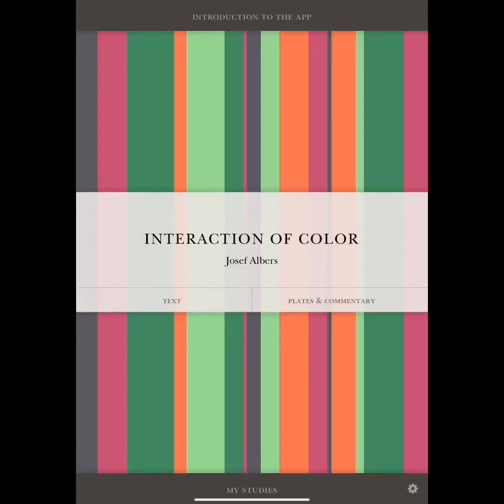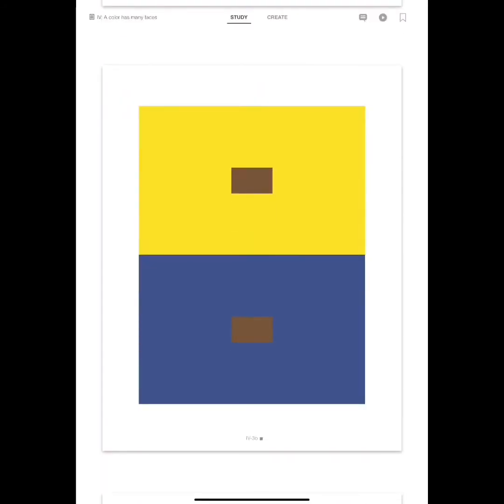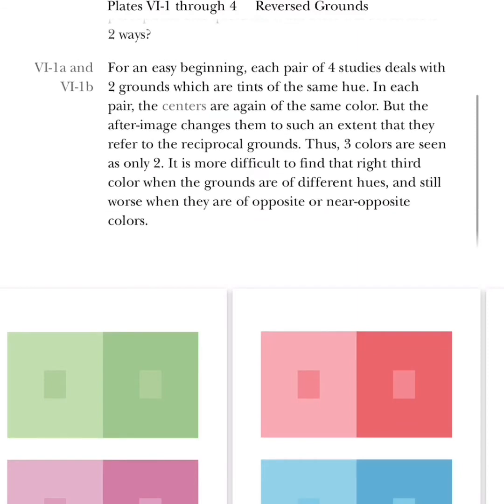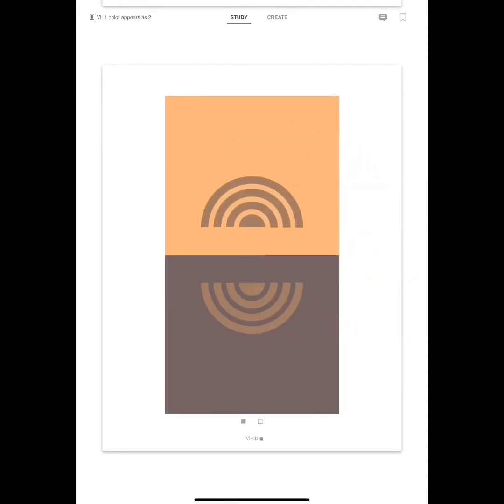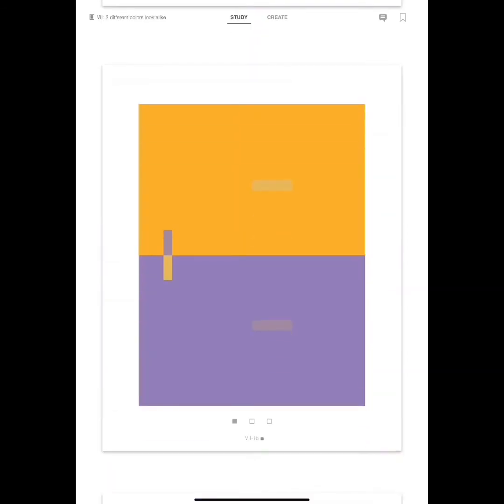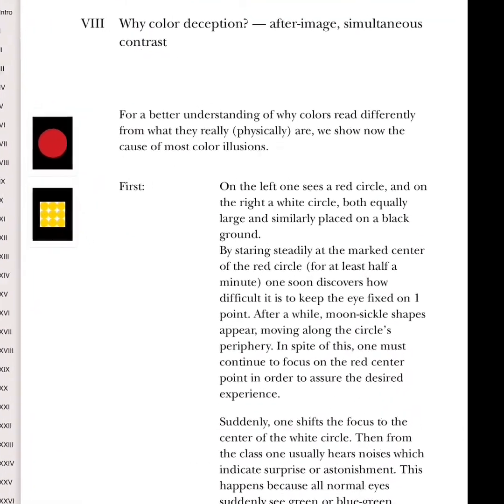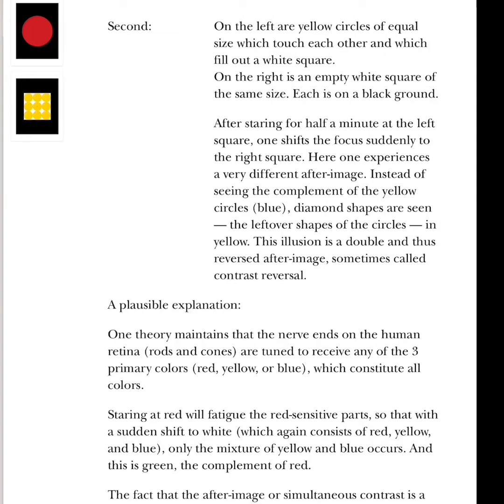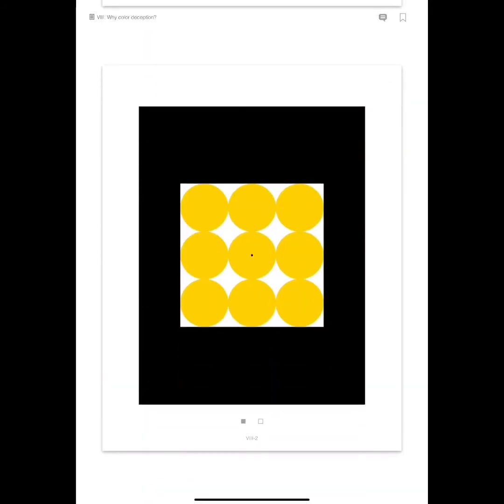Color Interaction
Brief intro to studies and exercises by artist-educator Josef Albers that present the many faces of color and how color constantly deceives us. We’ll take a look at some of his examples through the iPad only mobile app release of his pivotal book called “Interaction of Color”: one color that looks like two, reversed grounds, distinguishing value between different colors, color subtraction, and simultaneous contrast.